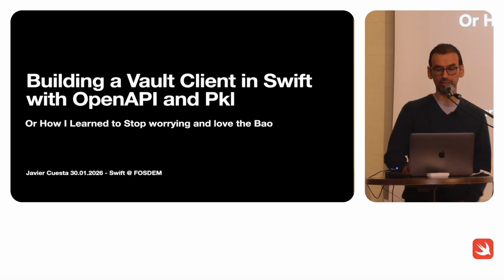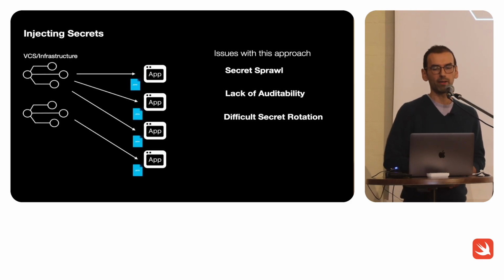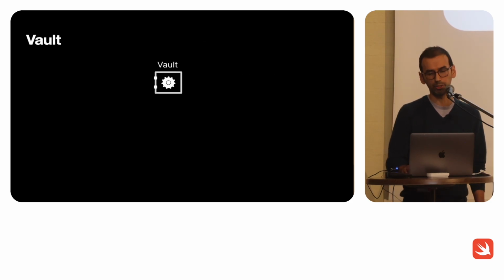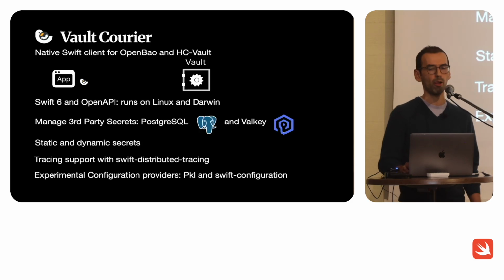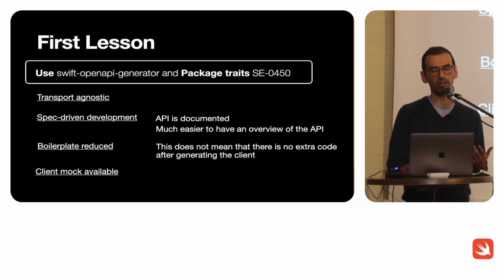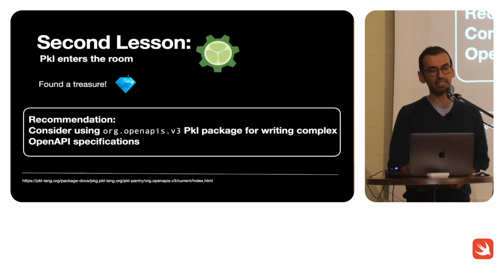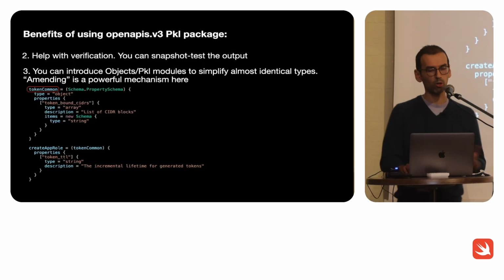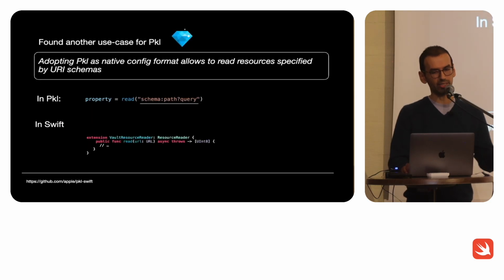Building a Vault Client in Swift with OpenAPI and Pkl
As teams and organizations scale, managing secrets securely becomes a critical challenge. How do you prevent credential sprawl? How do you audit access, both human and machine? And how do you respond quickly when secrets leak? Fortunately, tools like OpenBao and Hashicorp Vault offer well tested solutions to these problems, but integrating them natively into Swift applications seems to be missing.

In this talk, we'll introduce VaultCourier, a Swift package that can access both OpenBao and Hashicorp Vault. We'll discuss how to build Swift clients for large third-party APIs using swift-openapi and Pkl, using the development of VaultCourier as an example.

Speaker Bio
I'm a Swift developer based in Munich, working at Quartett mobile. Driven by curiosity, I joined the Swift Mentorship Program in 2022 and have contributed to the Swift Package Index. I enjoy exploring Swift across different types of projects, with a particular passion for server-side development. Before fully transitioning into software engineering, I spent time in the world of Mathematics and Physics. I enjoy nature, sports, and dancing.